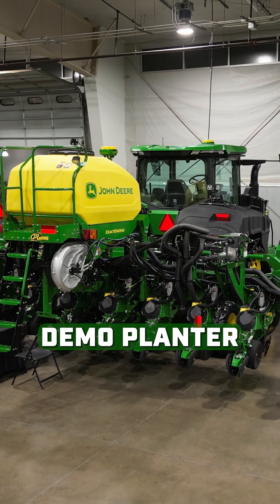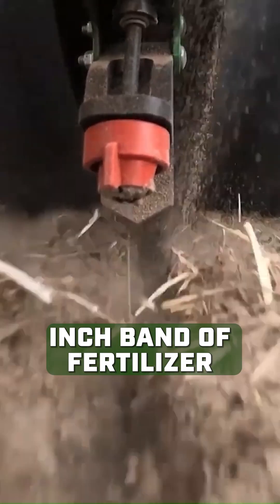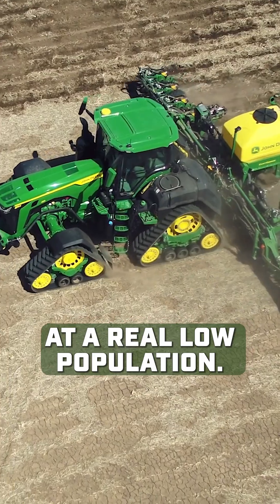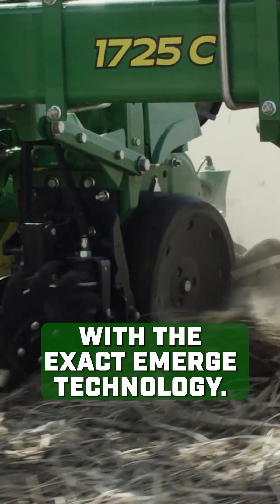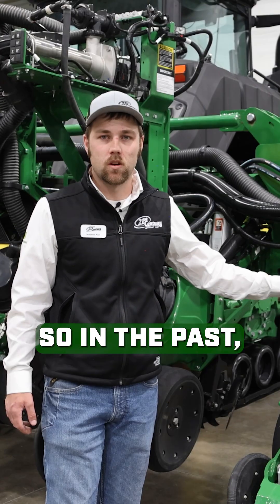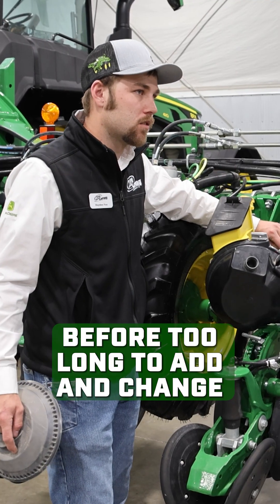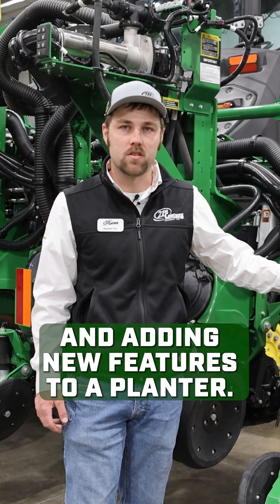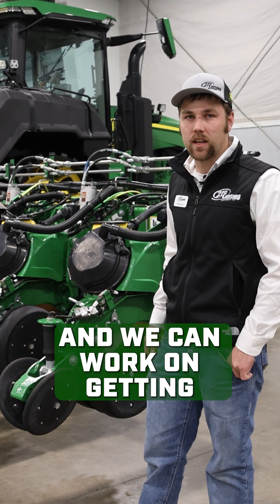Demo ExactShot JohnDeere Tech Today!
Interested in demoing either ExactShot technology, or just John Deere's planting technology in general?  We're always happy to let you give it a spin; find a location near you